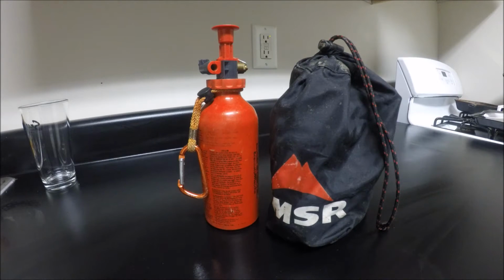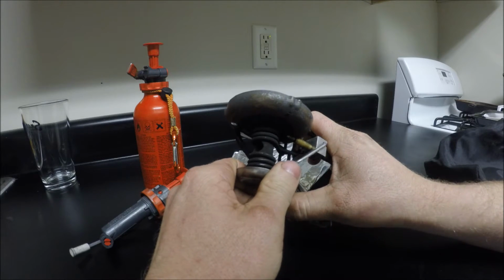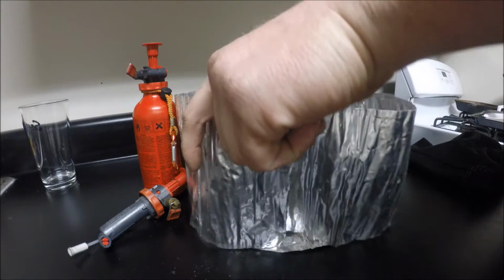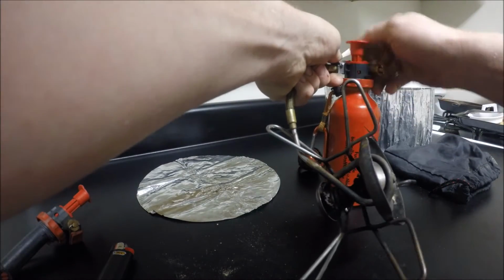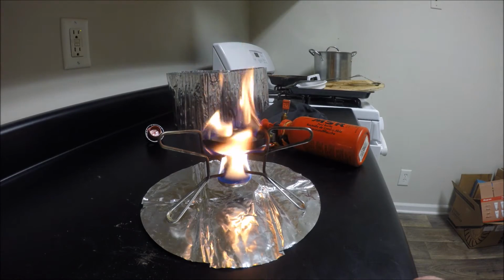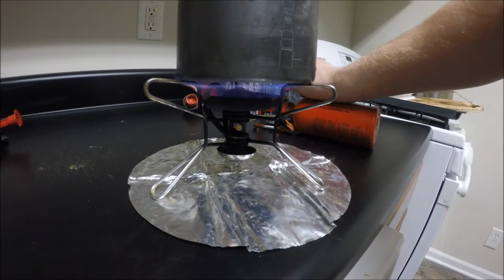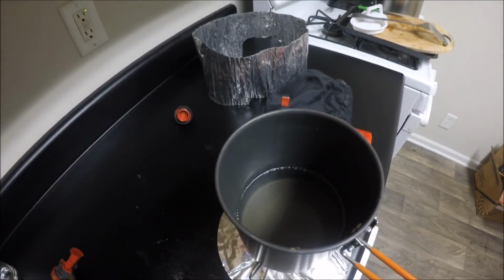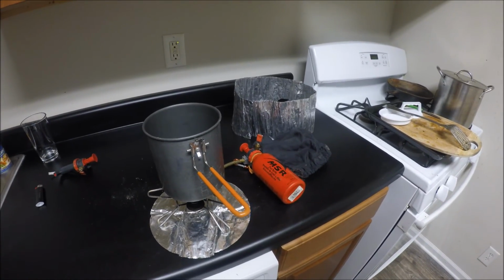MSR Whisperlite Review after 10 years of use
This has been my primary stove for 10 years now with no failures in the woods. The only reason why I rated it 6 out of 10 is due to weight of setup, long setup time, and pot can slide off easily. However, it is a solid stove in its class, and a must have if you are using it for multiple people to prepare meals. It is a great stove for cooking stuff like eggs, pancakes, fish, etc... If you are just looking to boil water then check out my review of the MSR Windburner!!!